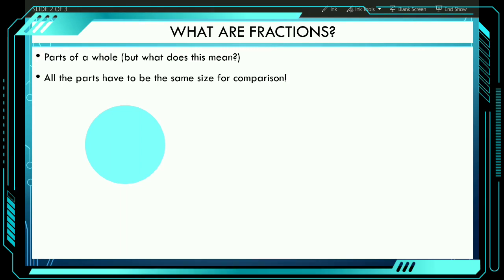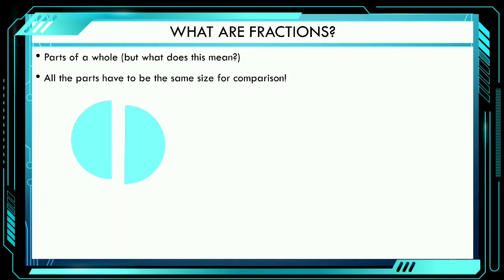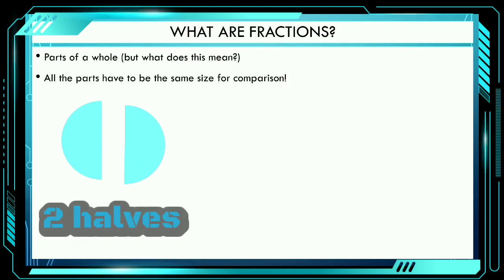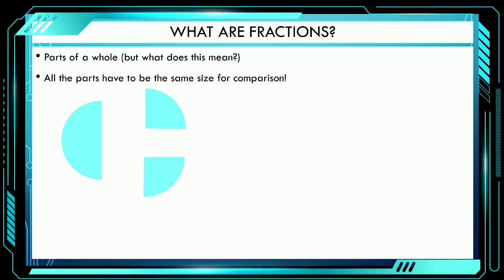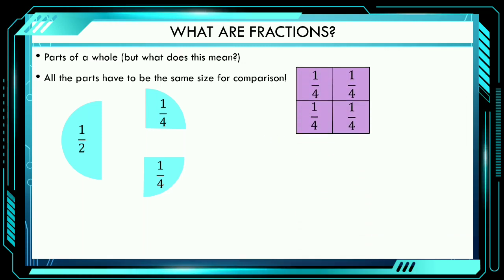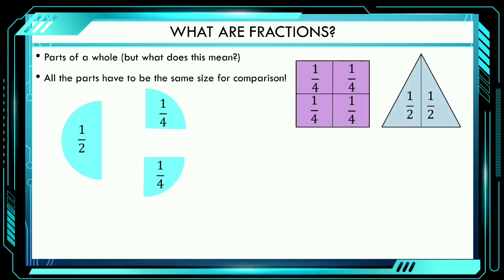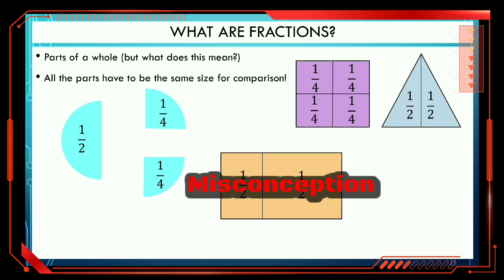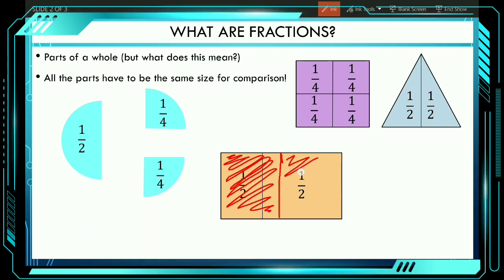What are fractions? The basics.